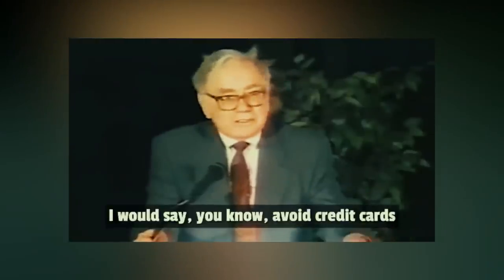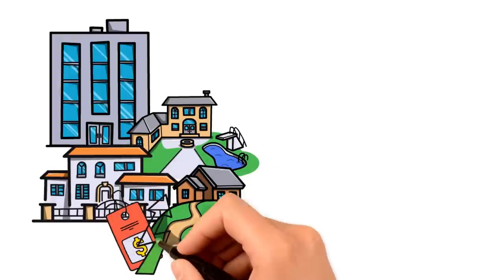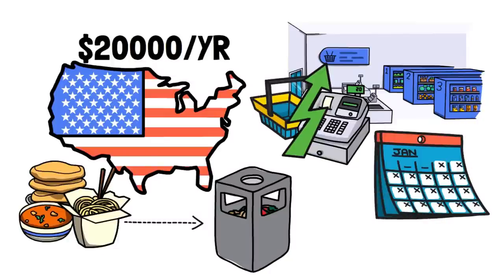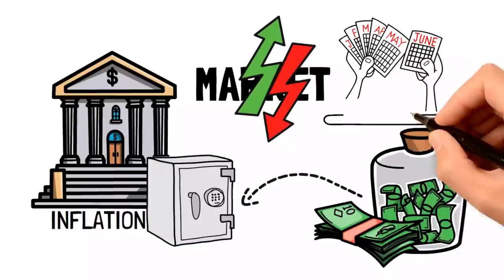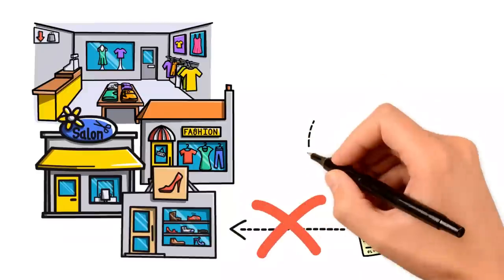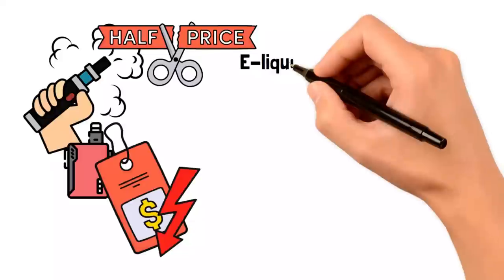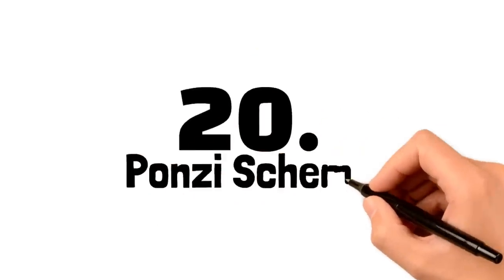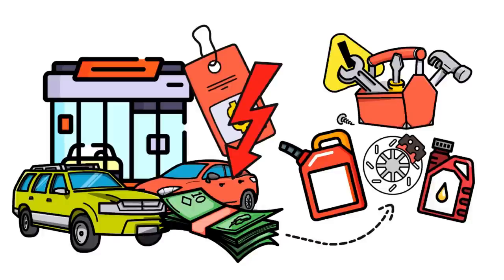Warren Buffett: 24 Things POOR People Waste Money On! Frugal Living 2023 👉 Financial Independence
Welcome to our YouTube video featuring the legendary investor Warren Buffett! In this insightful episode, Warren shares his invaluable wisdom on "24 Things POOR People Waste Money On," emphasizing the significance of frugal living and attaining financial independence in 2023. Join us as we delve into the secrets of frugality and uncover practical strategies to achieve financial freedom. Warren Buffett's expert advice on evading excessive spending and embracing a frugal lifestyle will empower you to make intelligent financial decisions and seize command of your financial destiny. Don't overlook this enlightening conversation on optimizing your savings and embracing a life of financial abundance.

We all want to become rich so we believe the more income we make, the faster we move out of the poor zone. But we often forget that no matter our income, it becomes useless when we begin to spend on frivolous things and don’t cut our budget.